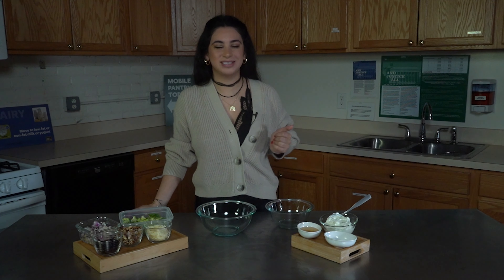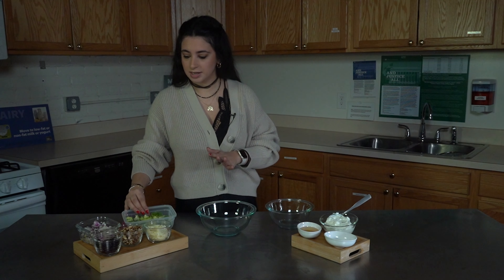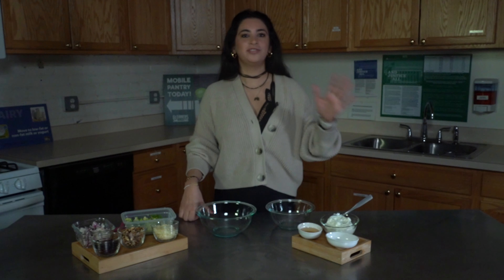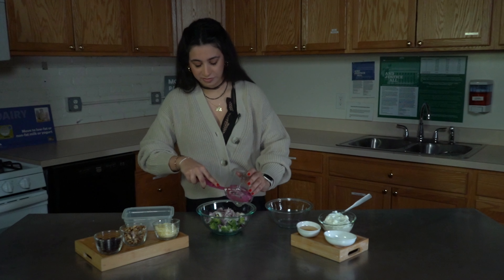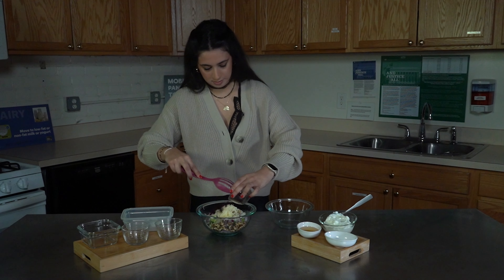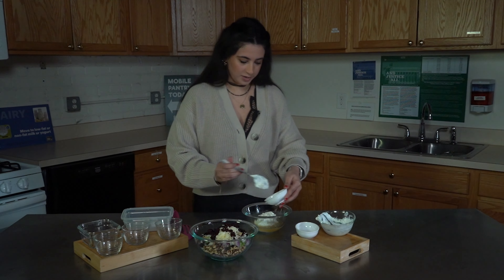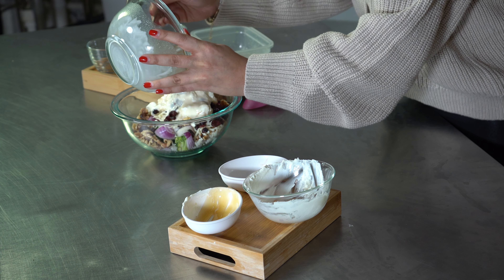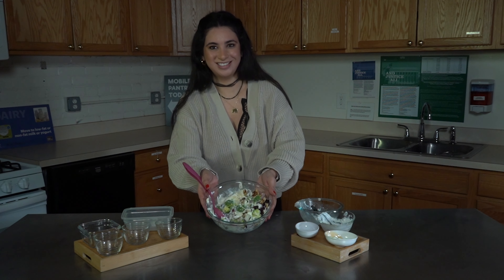Broccoli Salad - with Myriam - Gleaners Community Kitchen